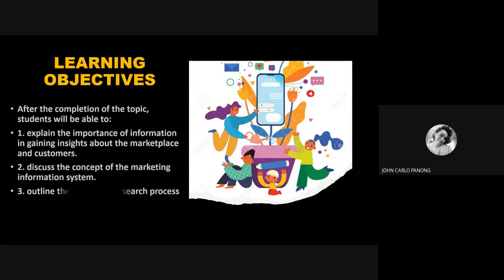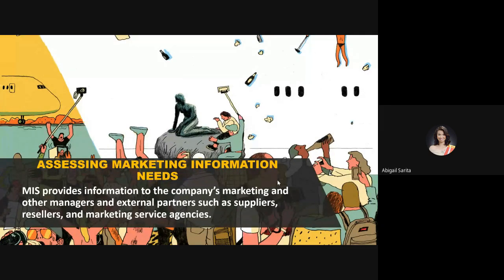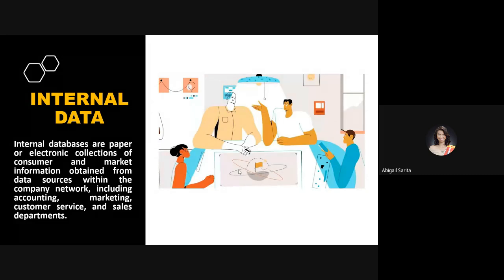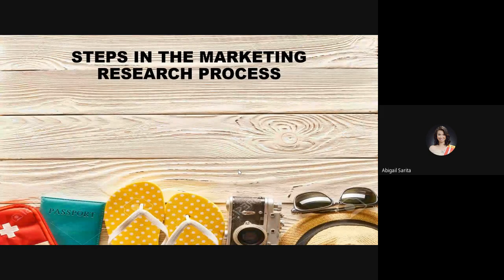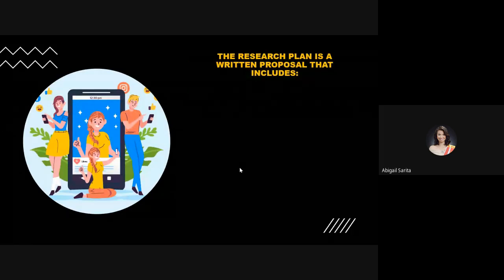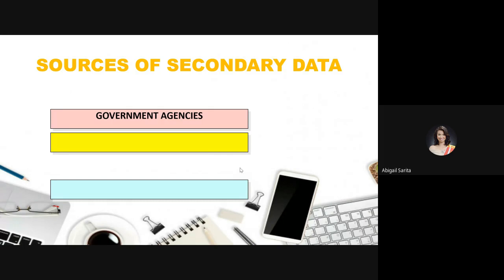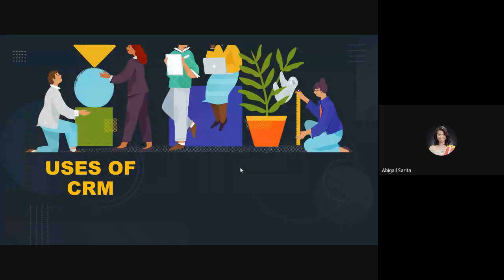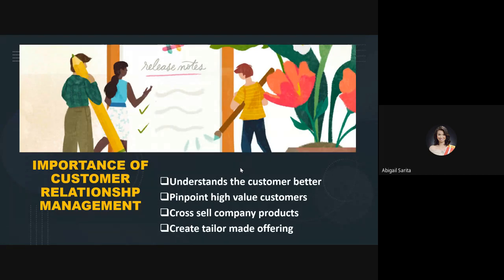MANAGING CUSTOMER INFORMATION TO GAIN INSIGHTS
Managing Marketing Information Marketing information system (MIS) refers to the people and procedures dedicated to assessing information needs, developing the needed information, and helping decision makers to use the information to generate and validate actionable customer and market insights. These helps organization to manage their customer data effectively & efficiently.